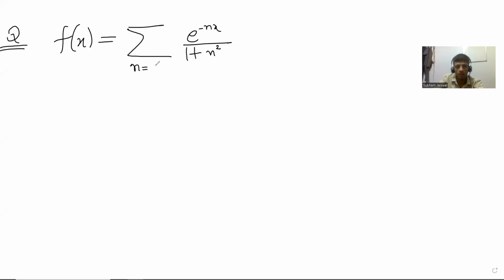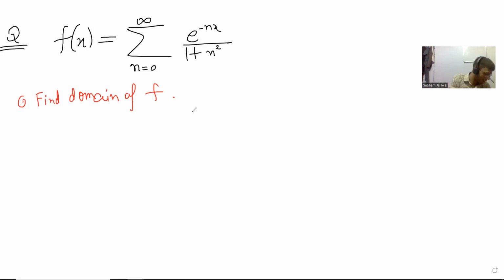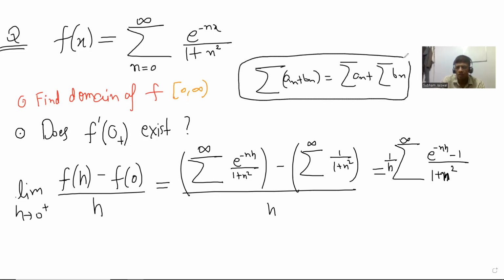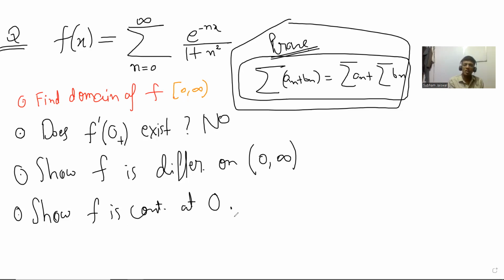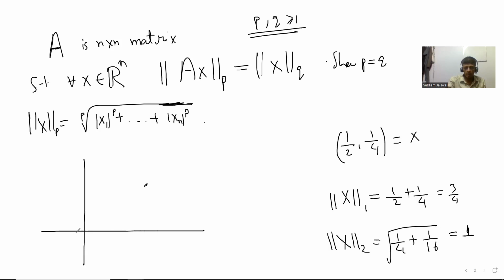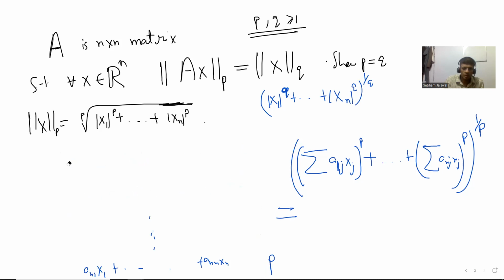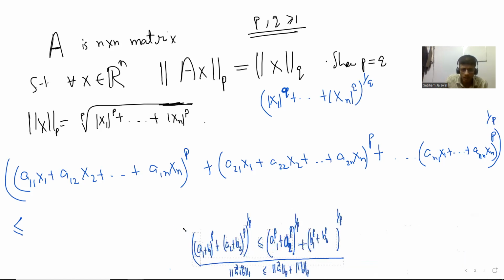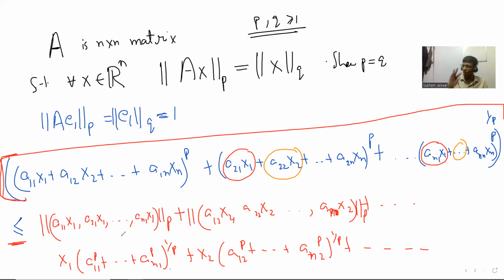A problem on series of functions